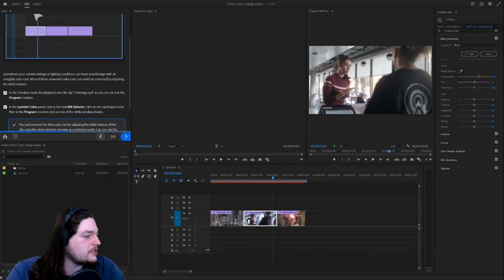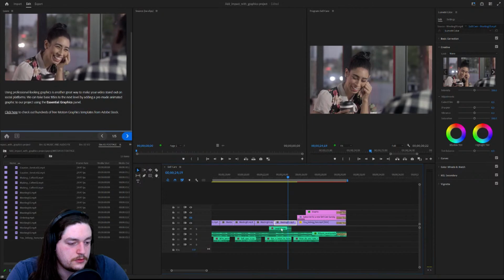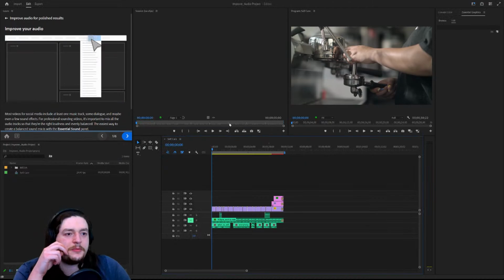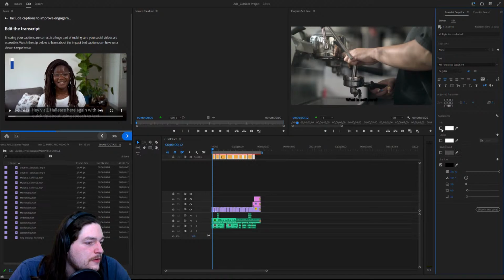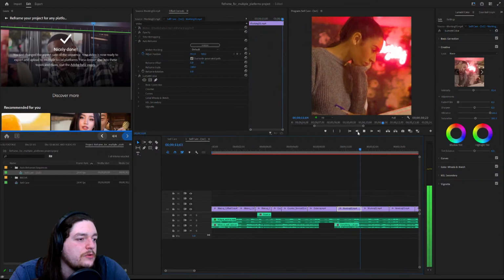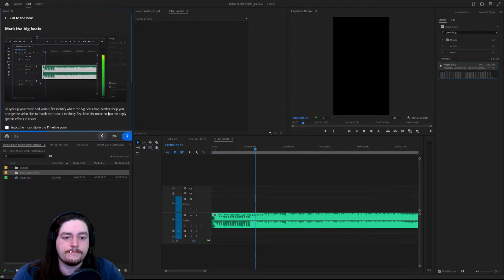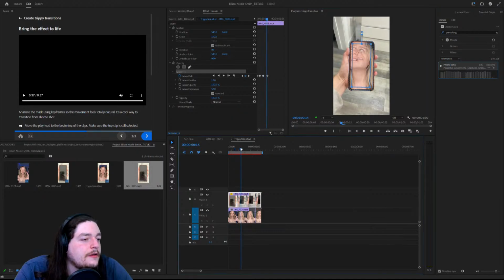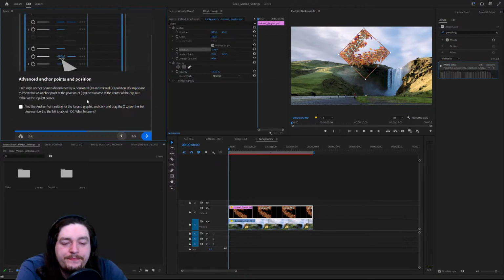Lets Learn Premier Pro Together :D - YT Live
20231202